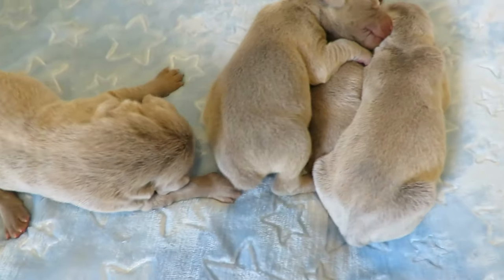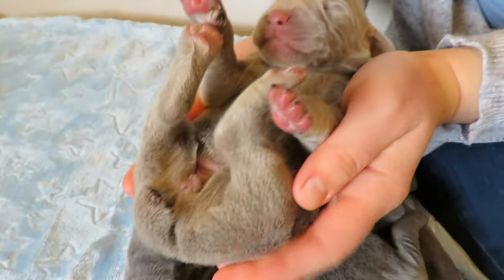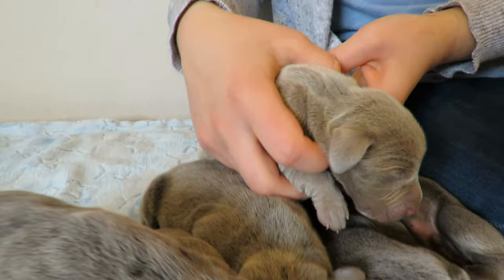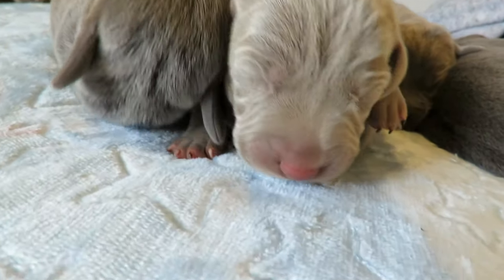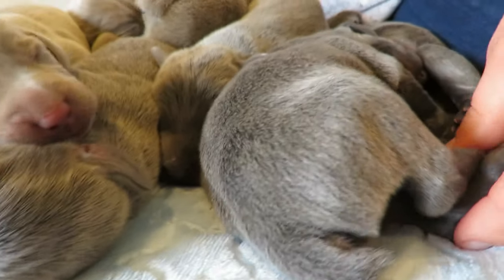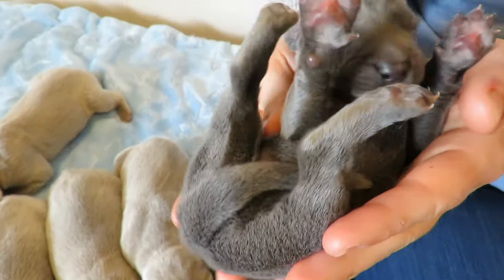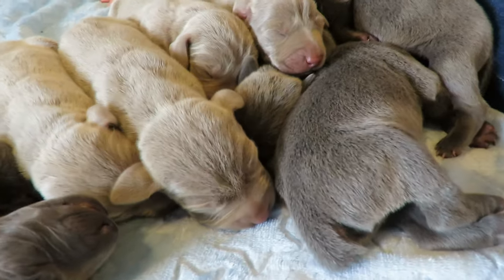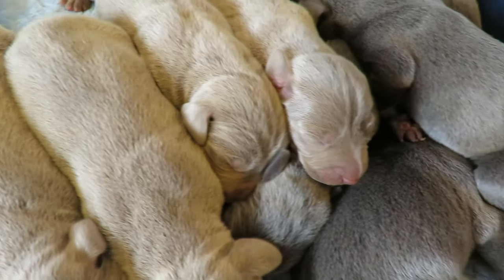Weimaraner Puppies Are 4 Days Old!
Weimaraner puppies turned 4 days.